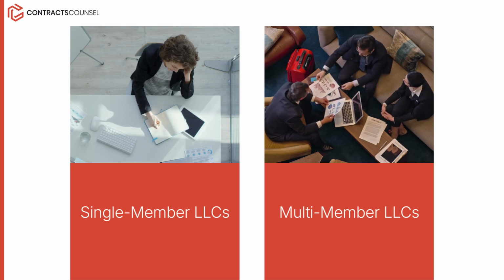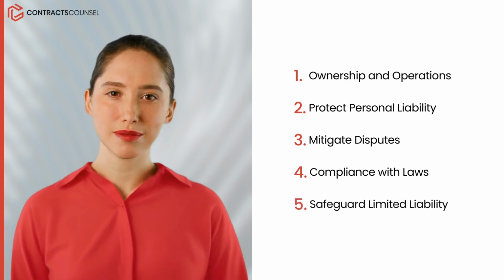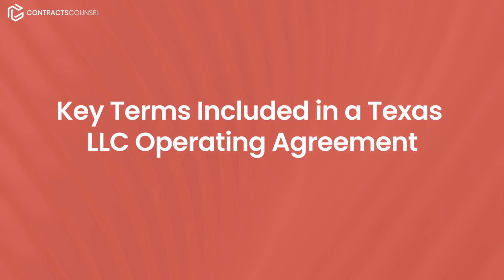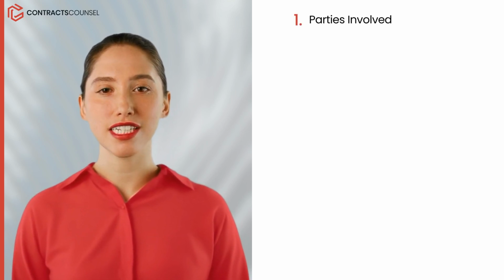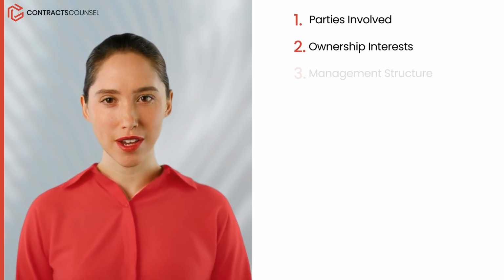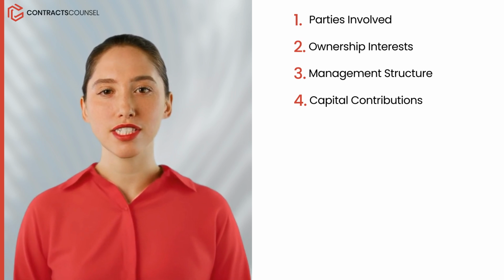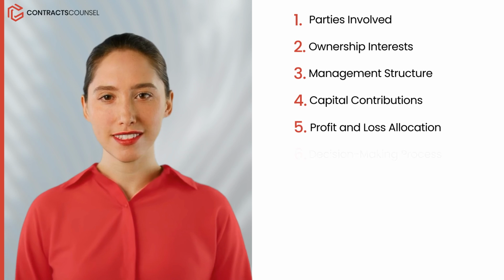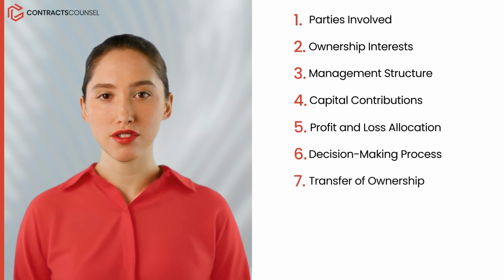How to Create a Texas LLC Operating Agreement [Templates Available]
Looking for a TX LLC Operating Agreement template? Look no further - we have lawyer-drafted templates available for you here.

In this video, we walk you through how to create a Texas LLC operating agreement using pre-drafted templates available on the ContractsCounsel platform. If you're forming an LLC in Texas, having an operating agreement is crucial for defining ownership, management roles, and operational procedures. This document helps protect your business and ensures clear communication between members.

The video is divided into three main sections:

Who Needs a Texas LLC Operating Agreement?: We start by explaining who should use a Texas LLC operating agreement template and why it's vital for any Texas LLC, regardless of whether you have one member or multiple. This agreement establishes the rules and structures of your LLC and helps avoid legal disputes down the line.

Key Terms Included in the Template: Next, we explore the essential sections of the Texas LLC operating agreement template, such as member contributions, profit distribution, voting rights, and management responsibilities. These lawyer-drafted templates are comprehensive and designed to comply with Texas state laws.

How to Fill Out the Template: Finally, we guide you step-by-step on how to customize and fill out your Texas LLC operating agreement template, ensuring it fits your business’s specific needs and protects your interests.